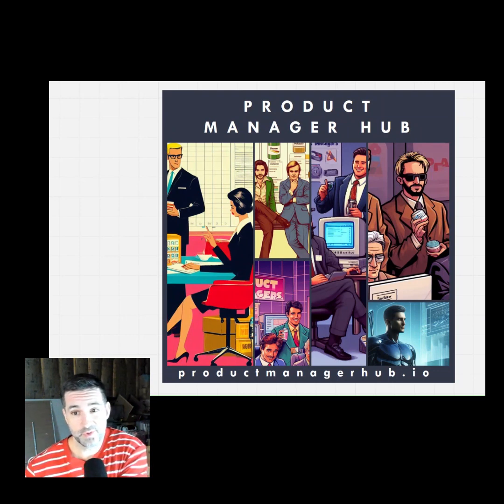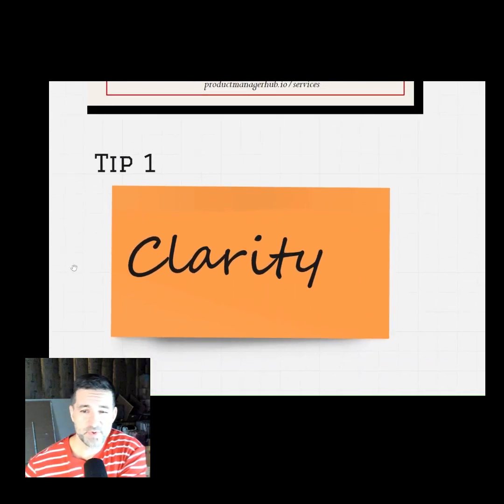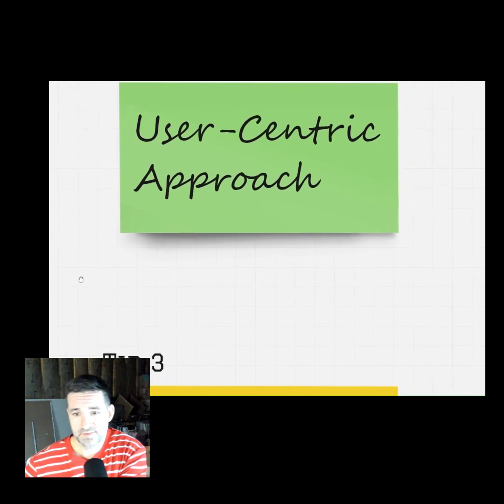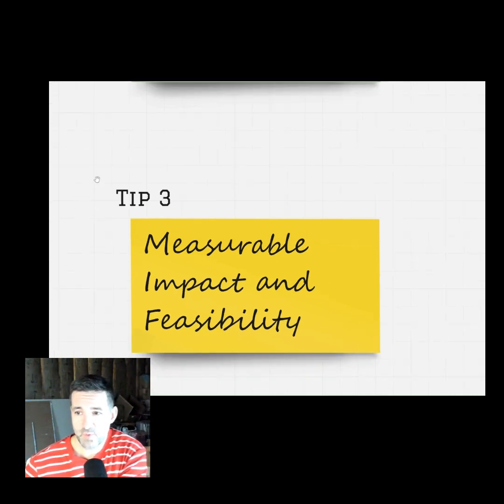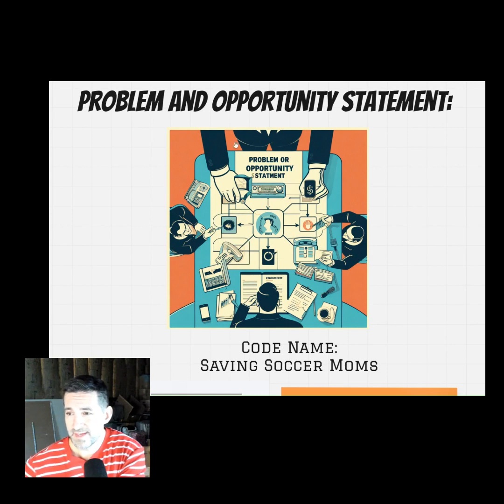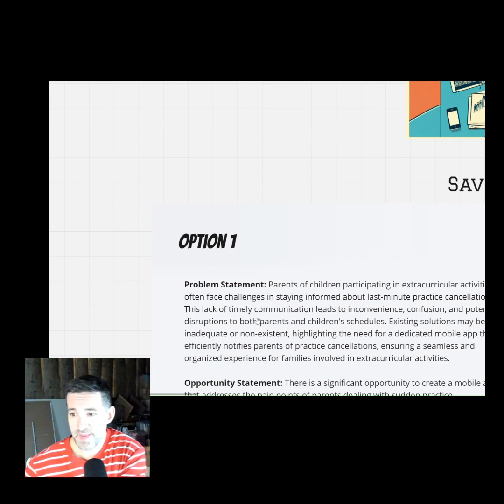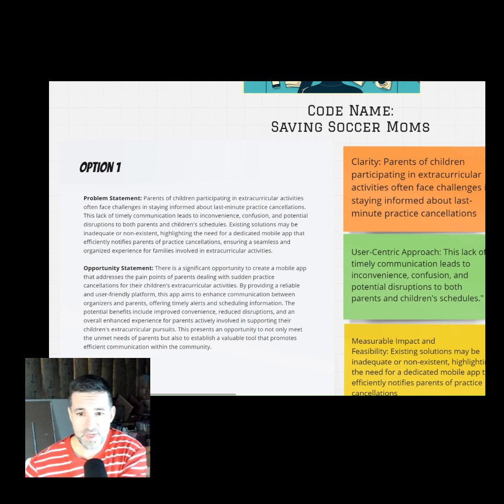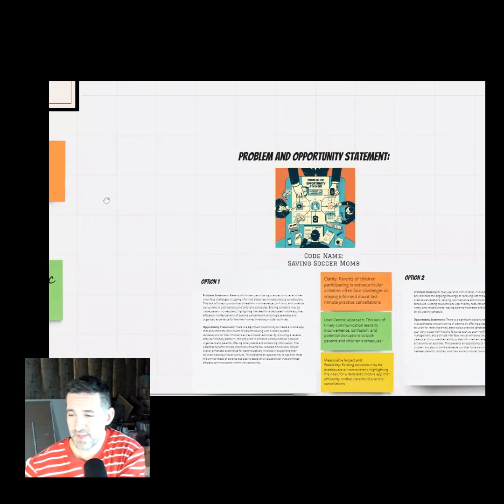How to write a Problem or Opportunity Statement - Product Management 2024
🚀 Unlock Seamless Communication with Our New Video! 📱

Welcome back to the Product Manager Hub! 🌐 In today's episode, we delve into the essential art of crafting Problem and Opportunity Statements. Whether you're a seasoned pro or just stepping into the world of product management, understanding these statements is your key to successful product development.

🔍 Key Elements for Crafting Effective Statements:

Clarity: Dive deep into clearly defining the problem or opportunity.
User-Centric Approach: Understand your users' pain points for a targeted solution.
Measurable Impact and Feasibility: Ensure your statements reflect both impact and practicality.
🧩 Applying Theory to Practice:
We dissect real-life examples - a Problem and Opportunity Statement for a mobile app addressing the challenges parents face with last-minute extracurricular activity cancellations. Learn how to weave clarity, user-centricity, and feasibility into your statements for a winning product strategy.

🌟 Why Watch?
Gain insights into the minds of your users.
Learn how to balance innovation with practicality.
Enhance your product management skills for a seamless development journey.

🤝 Join the Conversation:
How do you approach crafting Problem and Opportunity Statements? Let's build a community of product management enthusiasts supporting each other's growth!

Product Manager Hub is here to empower you on your product management journey!